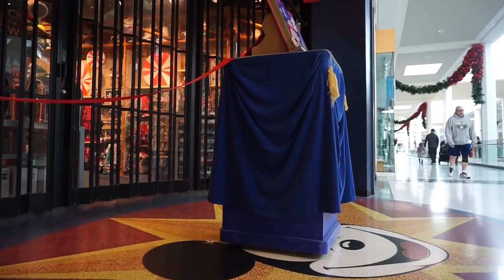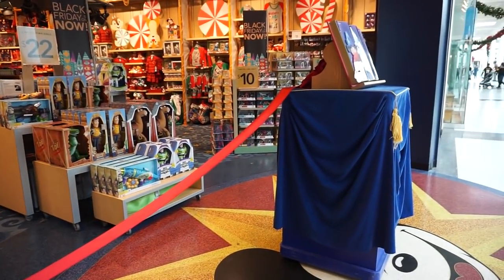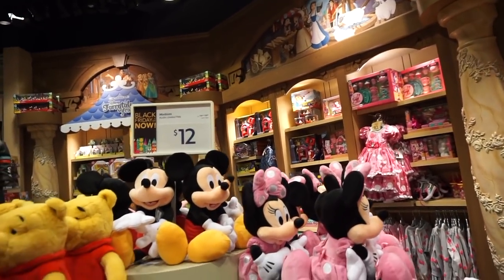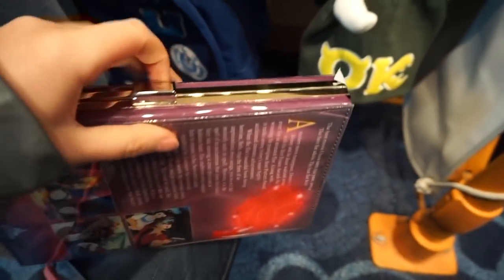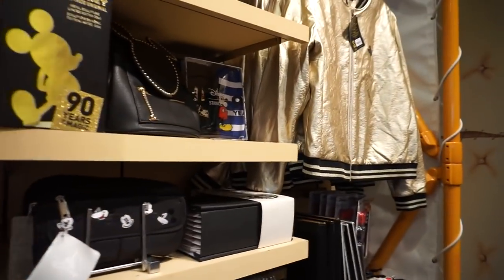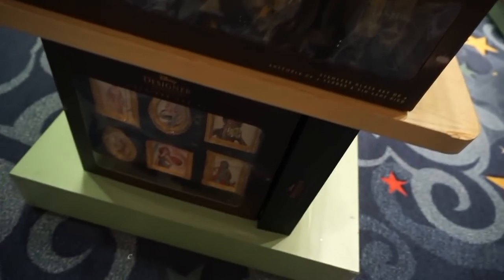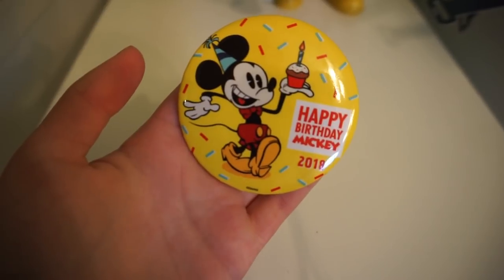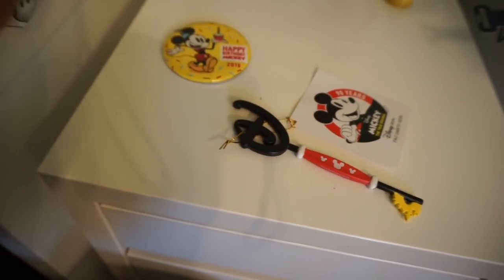Spending Mickey's 90th Birthday at the Disney Store!! New Merchandise and Promotions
Celebrating Mickeys 90th Birthday at the Disney Store! Toy Hunt Vlog checking out all of the Mickey, Holiday, and Exclusive items given out on his birthday!!

Share your Disney collection with me using the disneycupcakecollection or disneycupcake

I am really sorry if the closed captions are not correct, if you would like to help out to fix some the link is above. Thank you!!All of my videos are currently getting updated with closed captions, so everyone can enjoy! Please stay tuned for past videos to be updated with closed captions, all current and future videos will have closed captions, or will have the option to contribute to closed captions.

😀About: My name is Hailey and I am an EXTREME DISNEY LOVER!!! Collector of all things disney! I collect tsum tsums, pop figures, mystery minis, vinylamtions, park starz, mini figure world, tee shirts, Alex and ani, star wars merchandise, plush, pins, popcorn buckets, mugs/cups, retro merch and MORE!!! Watch me as I grow my collection in every video! Disney is my life, so join me on my disney adventures as I share my disney side with the world!! Family friendly content so everyone can enjoy!!! Have an amazing day & Do what makes YOU happy!

I am currently working to improve my videos, if you have any suggestions or tips please leave them in the comments below. Thank you!

✉️I would love to hear more about you! Whats your favorite disney character or movie? Or share a Disney trip adventure with me, send a post card or note or 📦to:

📷Camera used for this video: Sony A5100  & Go Pro hero 4

🖥Editing Software for this video: IMovie

Thumbnails edited on: MOLDIV (app)

🏁Started Youtube: ❄️January❄️ 2015